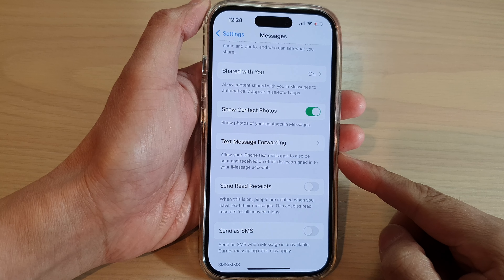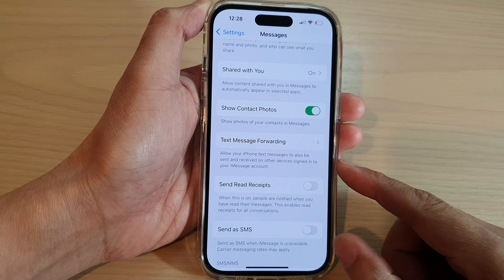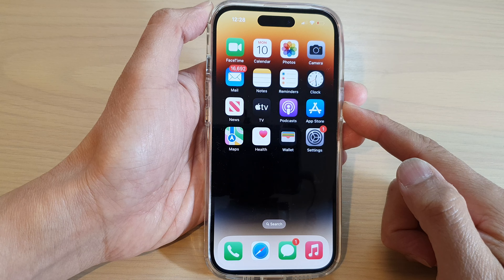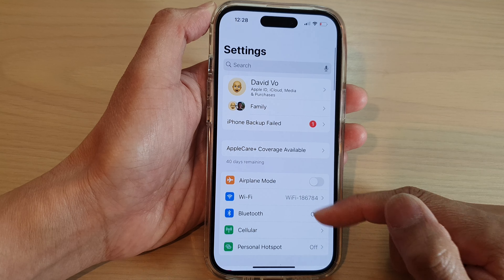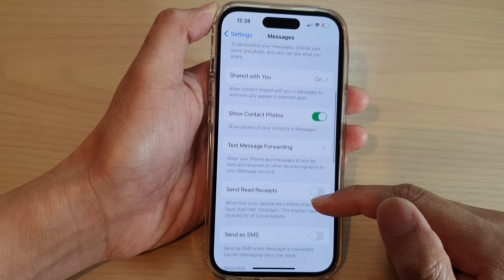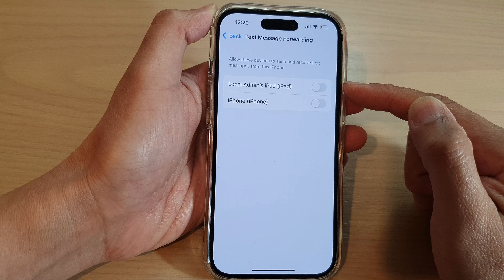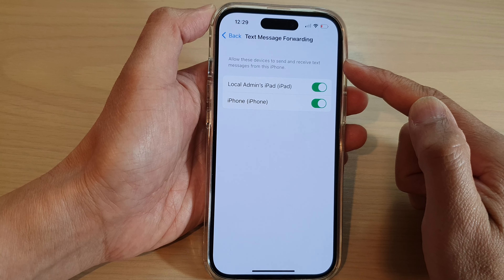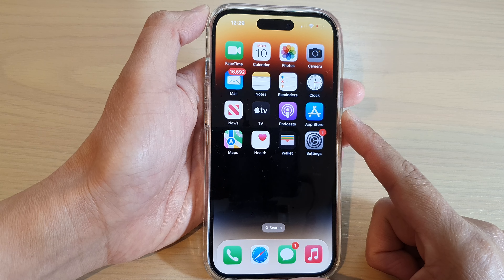iPhone 14's/14 Pro Max: How to Allow iPhone Messages to Be Sent/Received on Other Devices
Learn how you can allow iPhone Messages to be sent or received on other devices on the iPhone 14/14 Pro/14 Pro Max/Plus.